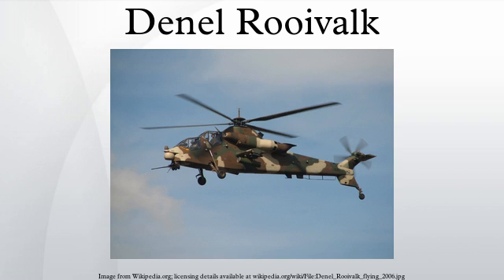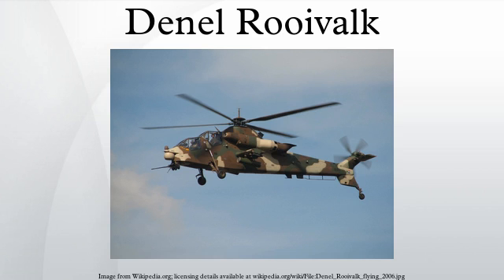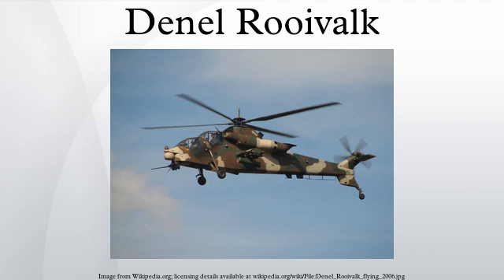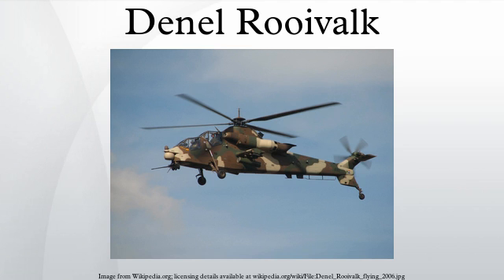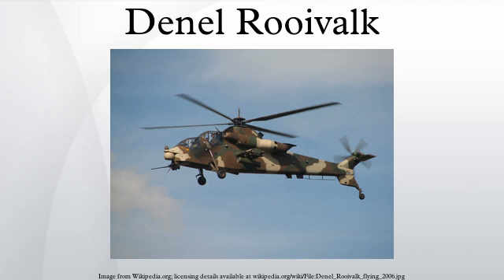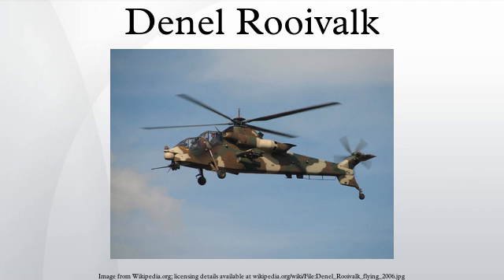Denel Rooivalk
The Denel Rooivalk (previously designated AH-2 and CSH-2) is an attack helicopter manufactured by Denel of South Africa. Rooivalk is Afrikaans for "Red Kestrel".
The South African Air Force (SAAF) ordered 12 Rooivalks, designated the Rooivalk Mk 1 in SAAF service, the first of was officially handed over in April 2011. The helicopters are flown by 16 Squadron, which is based at AFB Bloemspruit near Bloemfontein.